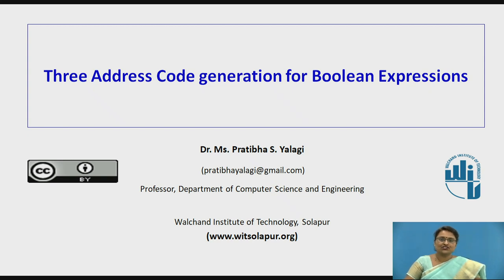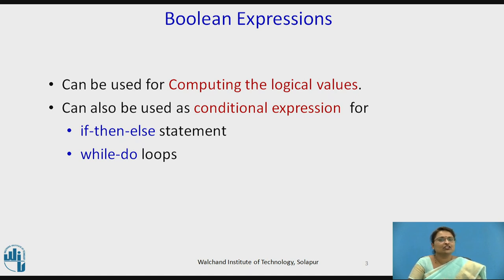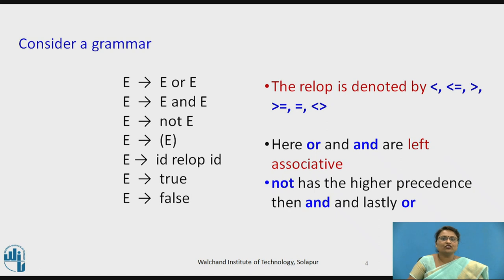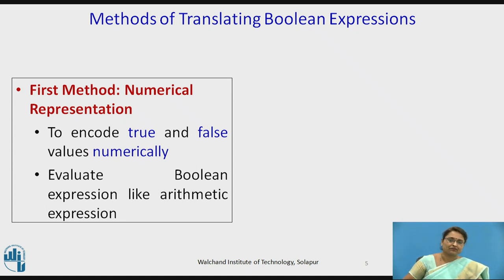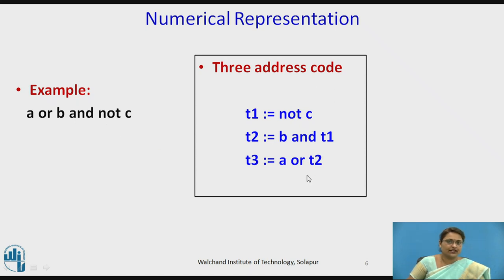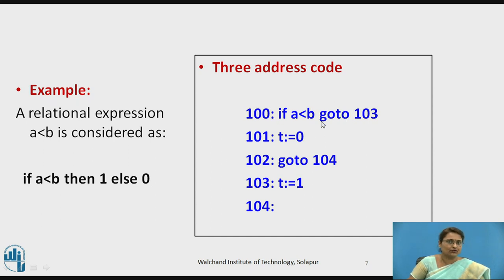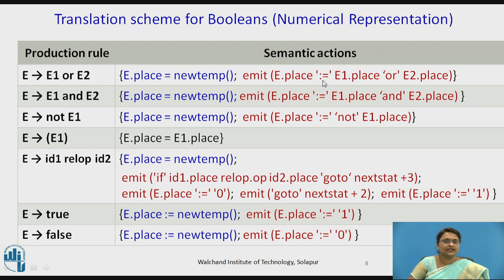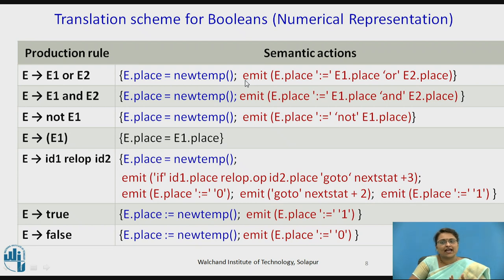Compiler Construction-Three address code for Boolean Expression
Dr. Mrs. Pratibha S. Yalagi
Professor, Department of Computer Science and Engineering,